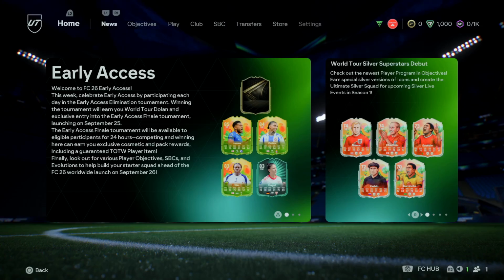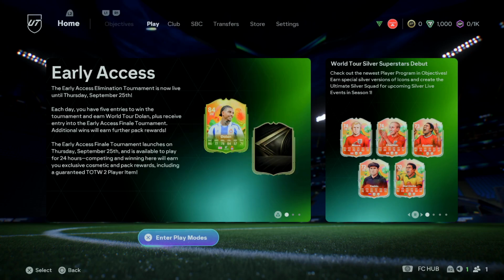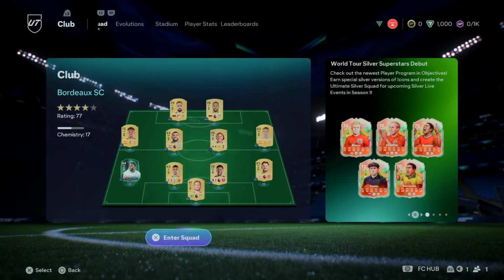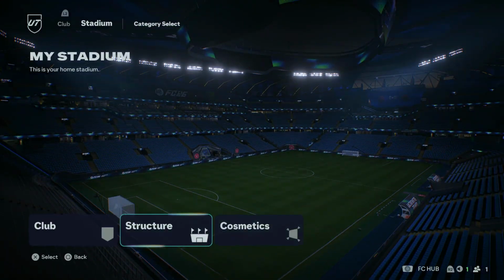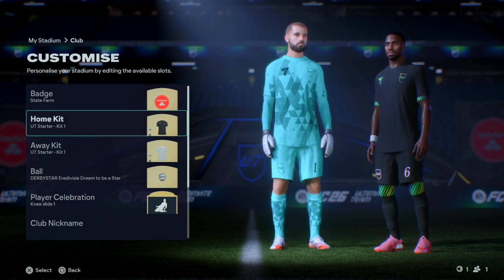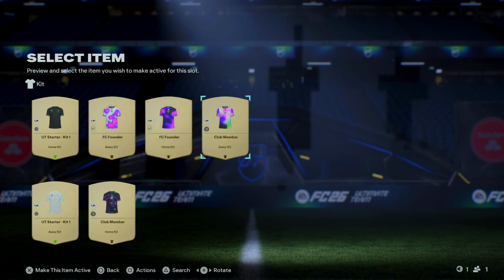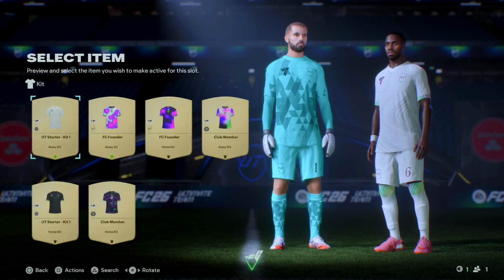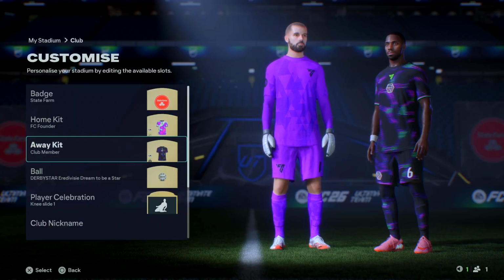How To Change Kit On FC 26 Ultimate Team (FUT)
Here’s how to adjust kit on FC 26 Ultimate Team if you want to refresh the look of your squad and stand out on the pitch.By knowing how to modify kit on FC 26 Ultimate Team, you can swap between home and away kits, try out new designs, or stick with your favorites to represent your style. .

How To Customize Kit On FC 26 Ultimate Team;

Launch Ultimate Team on FC 26.
Use R1/L1 to go to the Club tab and select it.
From there, scroll with R1/L1 to Stadium and choose it.
Inside Stadium, select Club, then scroll down to find Home Kit or Away Kit.
Browse through the available kits, preview them, and select the one you want.
Confirm your choice to apply the kit.
Repeat the same steps if you want to change the Away Kit.

PS5 Controller
Xbox Wireless Controller

Cell Phone Tripod Adapter